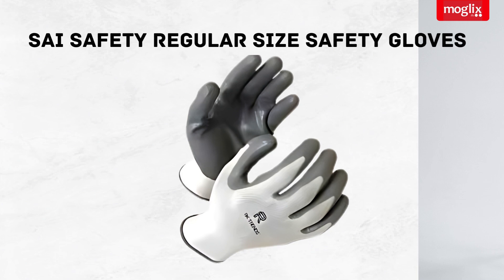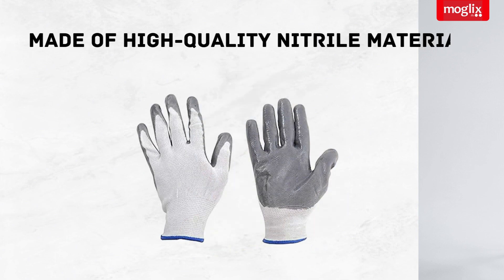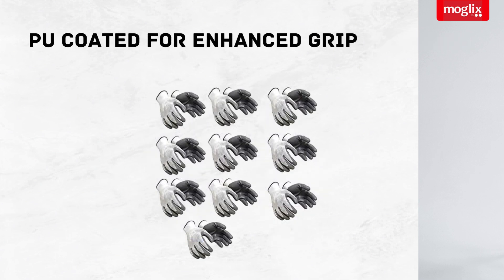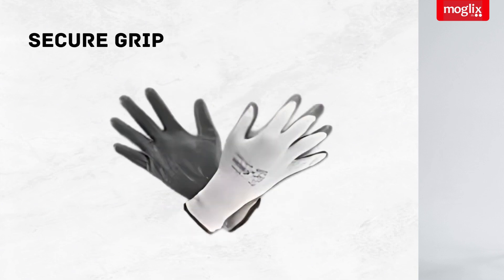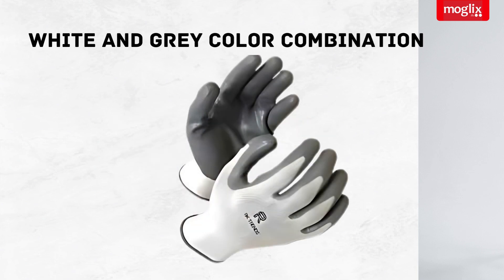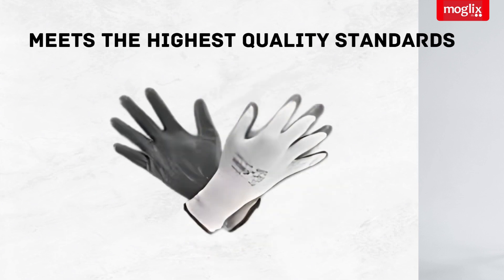Sai Safety Regular Size Cut-Proof Nitrile Hand Gloves | White & Grey | Pack of 10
Discover the ultimate protection with Sai Safety Regular Size Cut Proof Nitrile PU Coated Safety Gloves, MG-Glove-001_PK10. Designed for industrial use, these gloves combine superior safety and comfort. Made from high-quality nitrile, they offer exceptional cut resistance, ensuring your hands stay safe during demanding tasks. The PU coating provides a firm grip and enhanced durability, making them ideal for handling sharp objects and rough materials.

These gloves come in a convenient pack of 10, perfect for workplace safety compliance. With a regular size and dimensions of 15x15x5 cm, they fit comfortably, allowing for ease of movement and precision. The white and grey color scheme adds a professional touch to your safety gear. Whether you work in construction, manufacturing, or maintenance, these gloves are your reliable partner in safety.